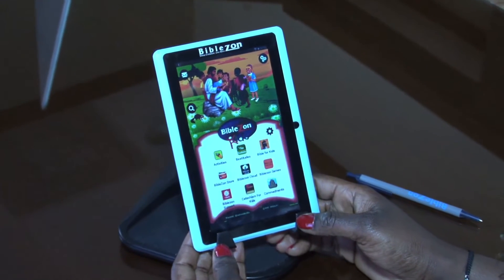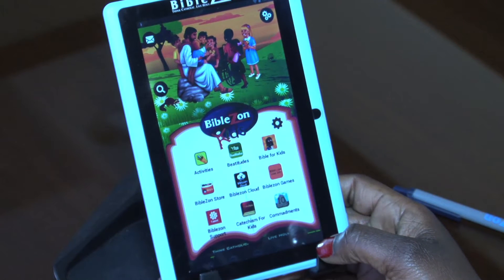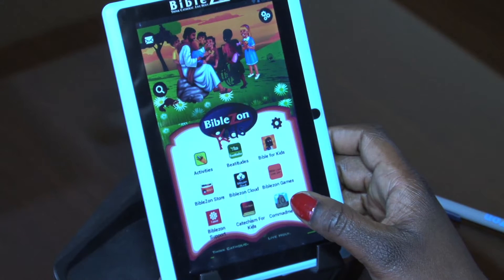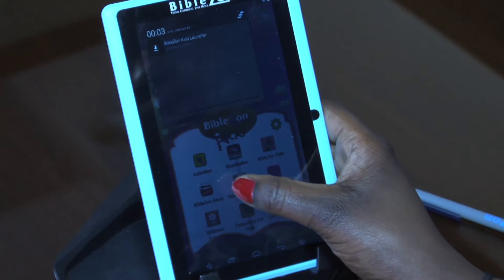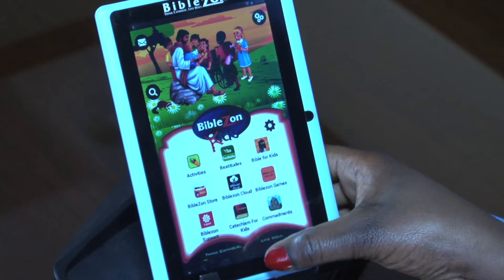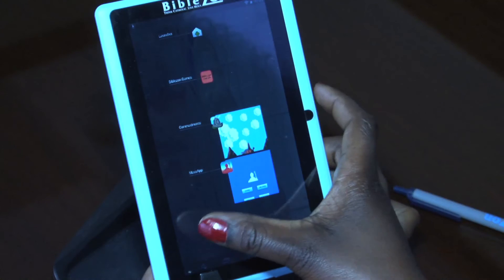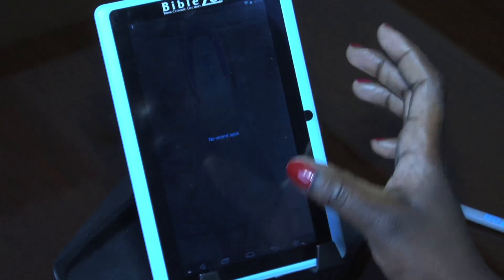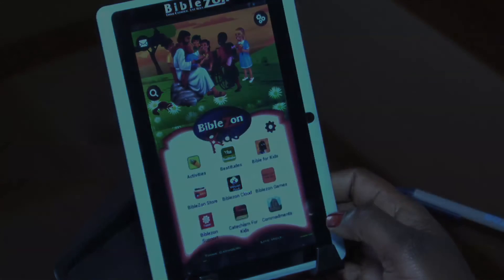How To Refresh Tablet if Running Slow